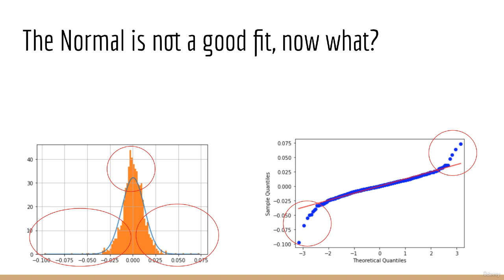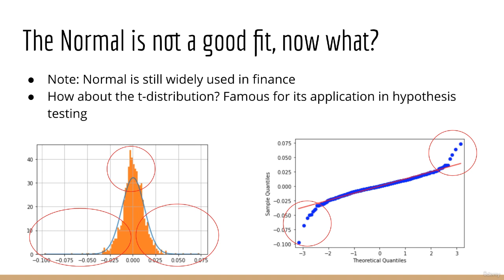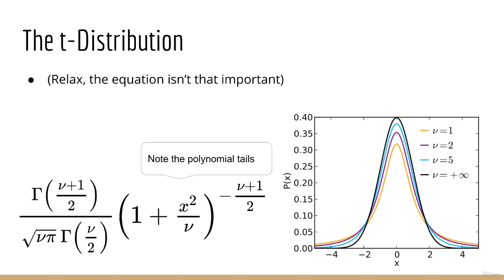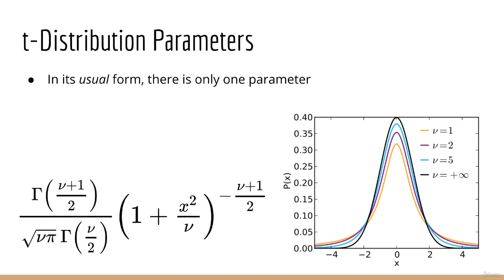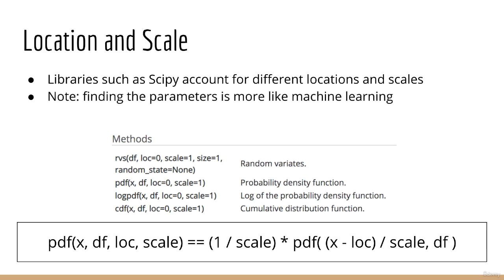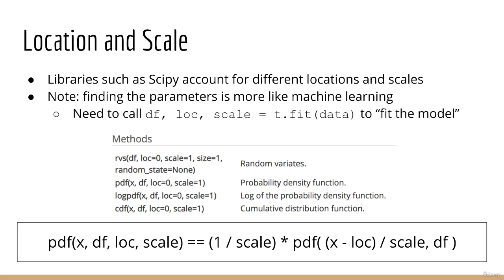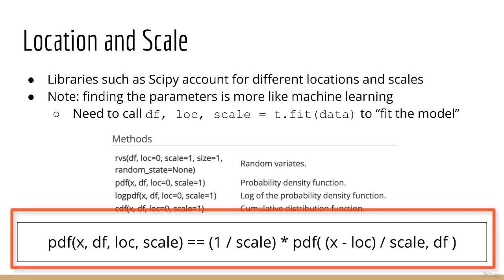2.14. The t Distribution